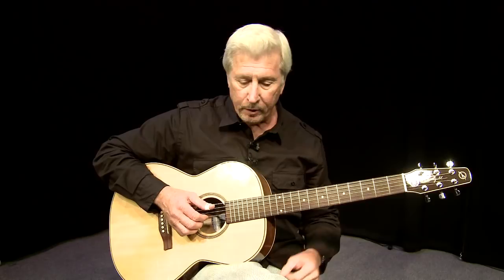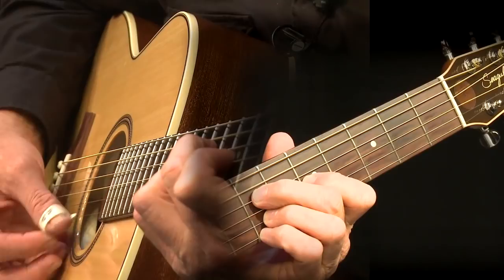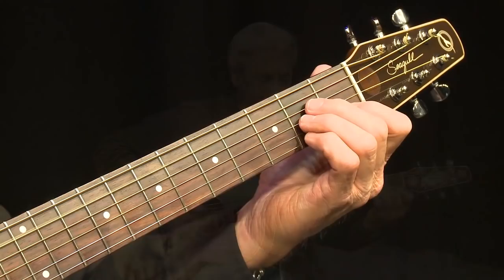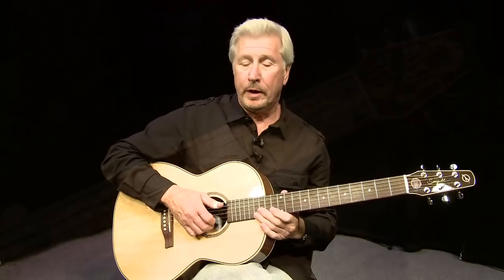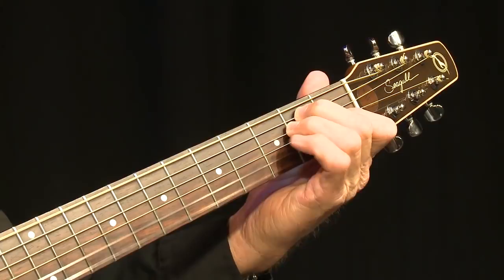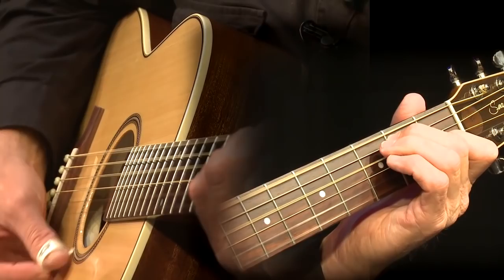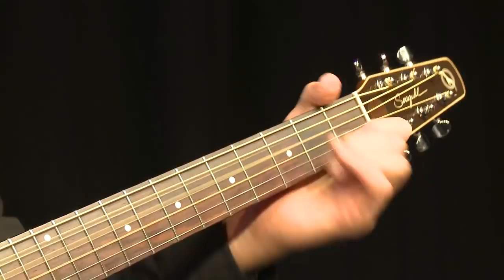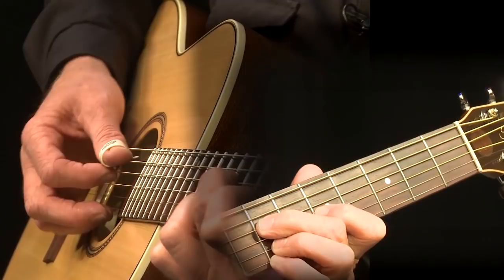Dave Morgan Teaches Davey Graham's "Anji"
Finger Picking style of Dave Morgan is showcased in this guitar instruction video of Davey Graham's  the classic song "Anji"  Give the Morgan Method a try.  Pilot for an instructional series by finger style guitarist Dave Morgan